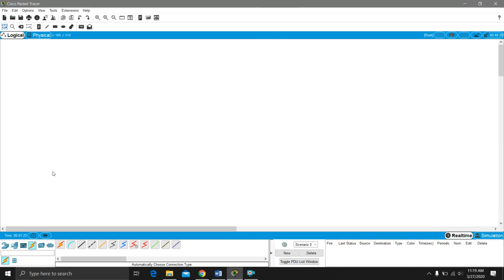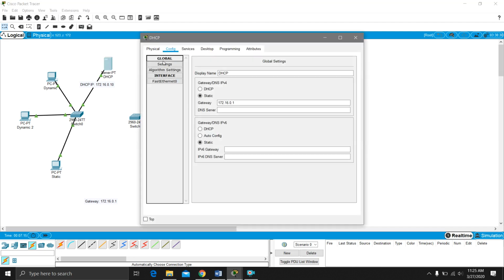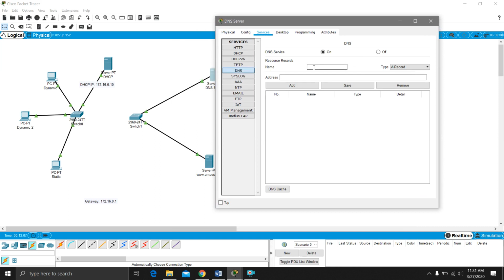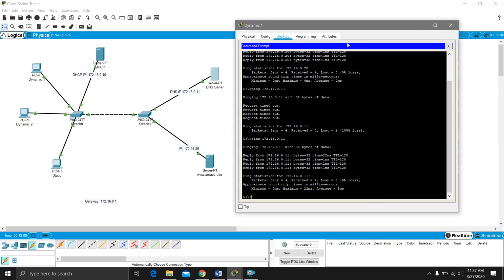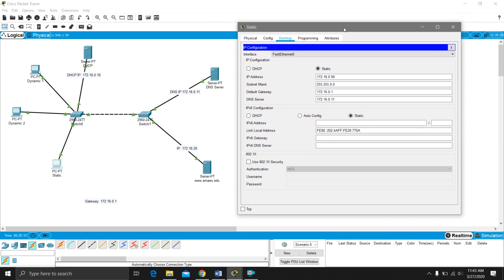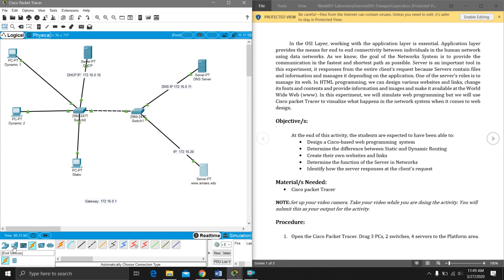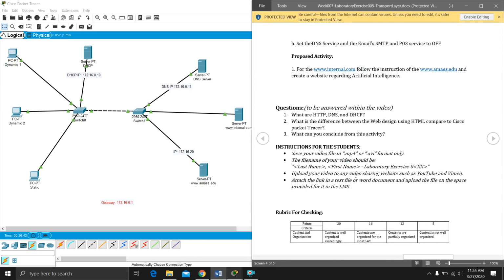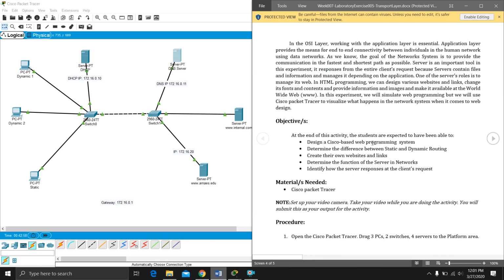Network and Data Communication 1 Laboratory Exercise 5 - Transport Layer